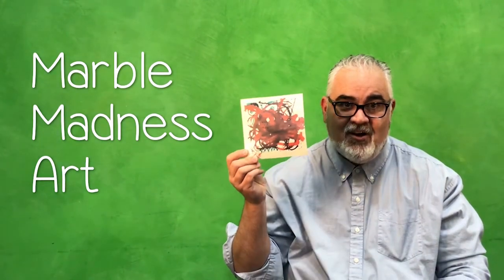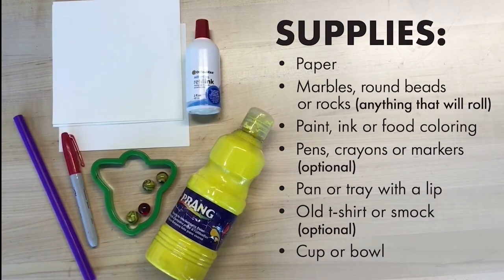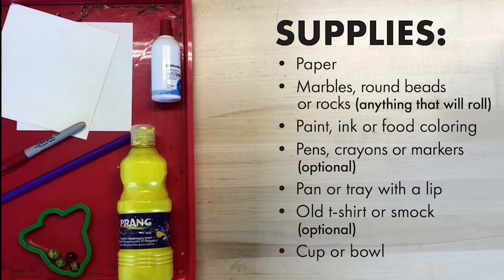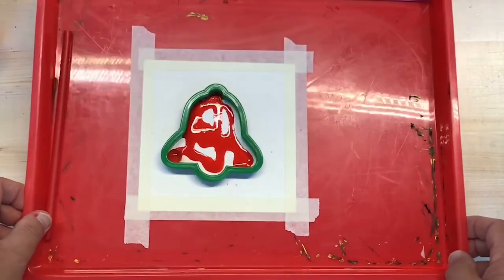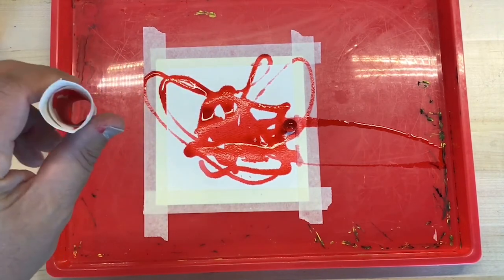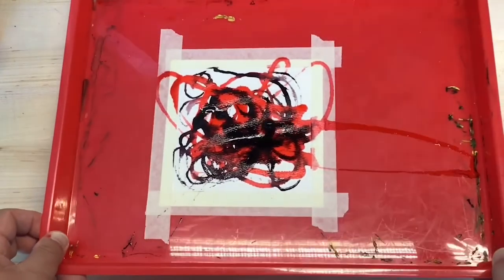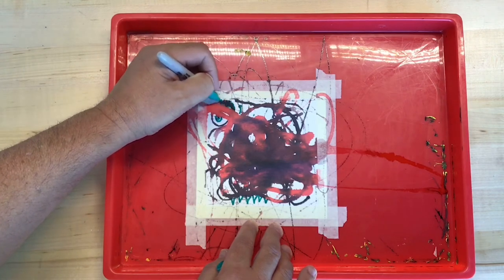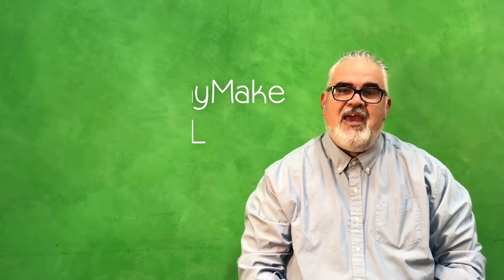The Monday Make - Marble Madness Art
Learn how to make Marble Madness Art!

Have fun learning at home about Science, Technology, Engineering, Art and Math! These simple activities can be done with ordinary objects found around the house and are for the whole family to enjoy together. Let your inner architect, explorer, inventor, artist and scientist come out and play because STEAM is for everyone!